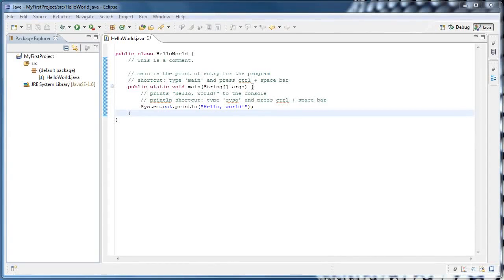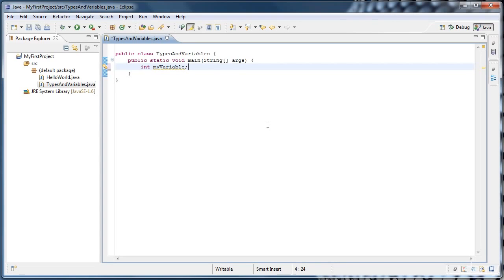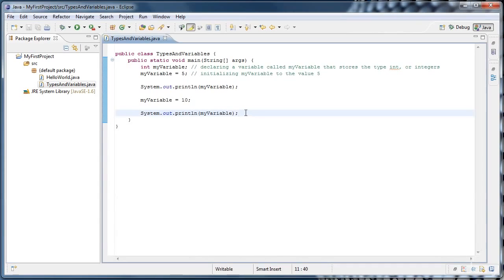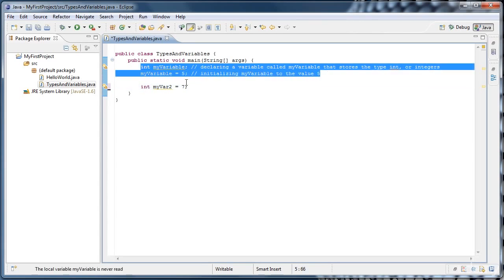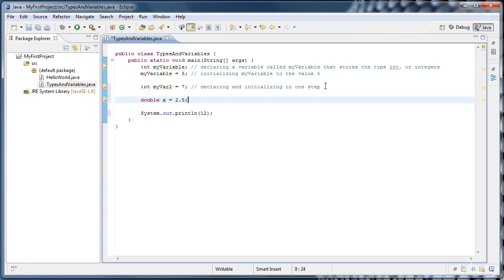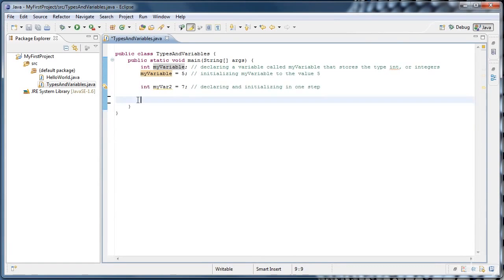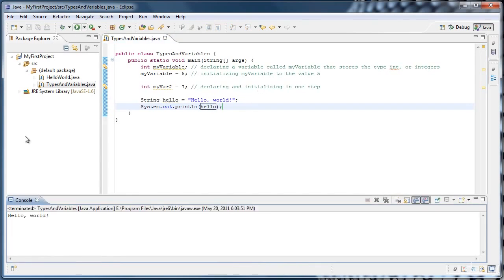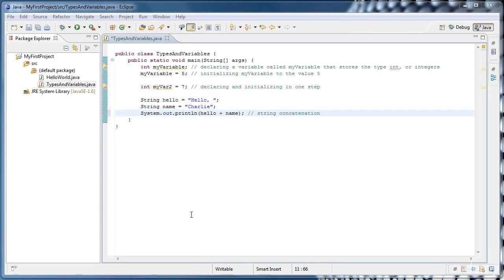Types and Variables